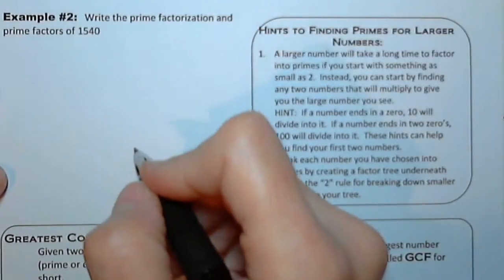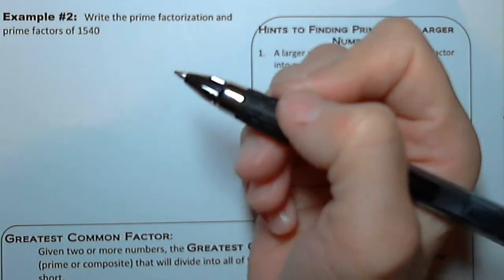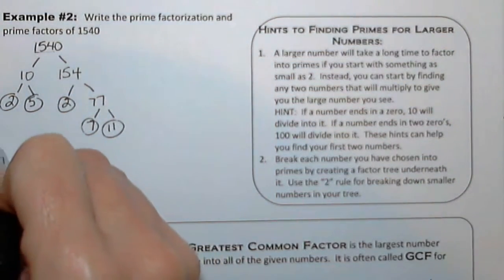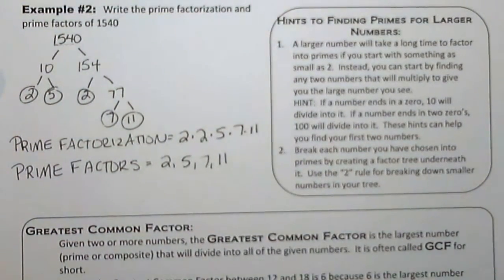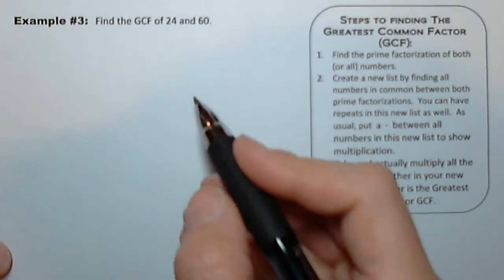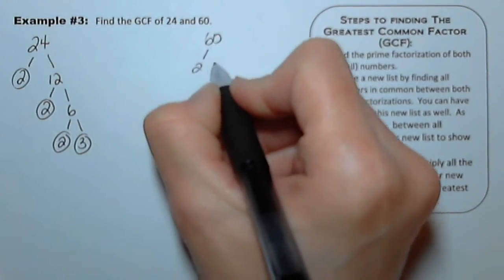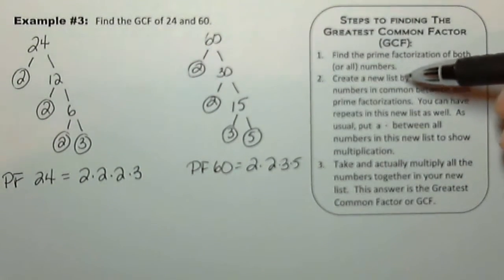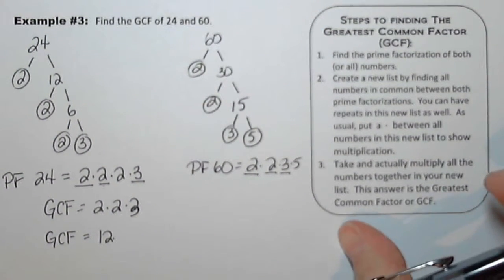Foundations of Math 10 - 3.1 #2